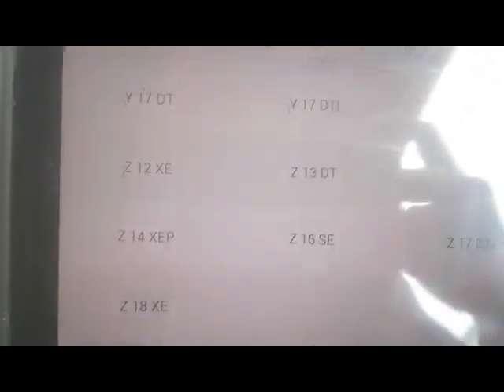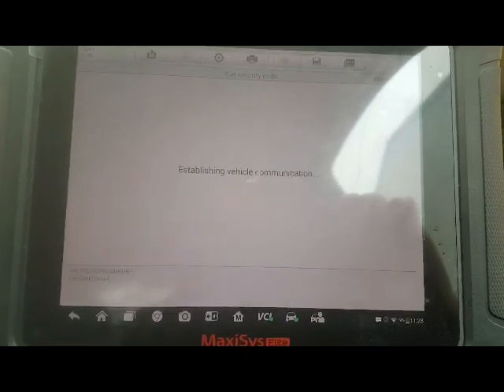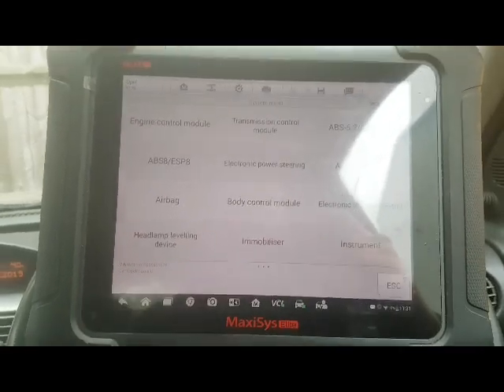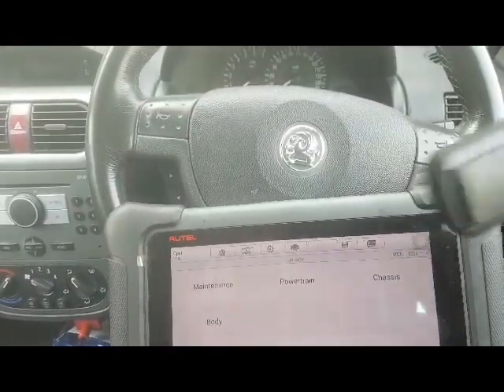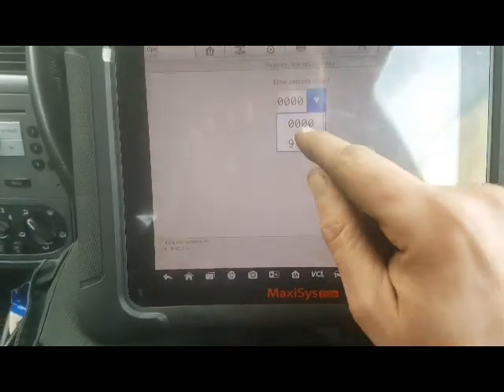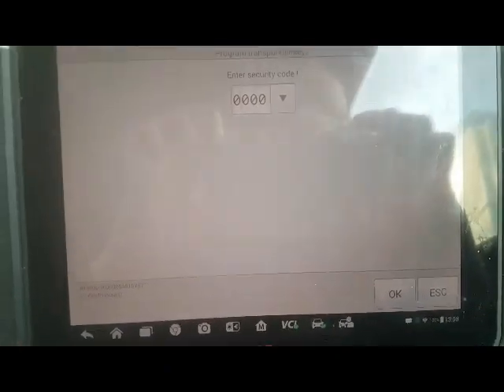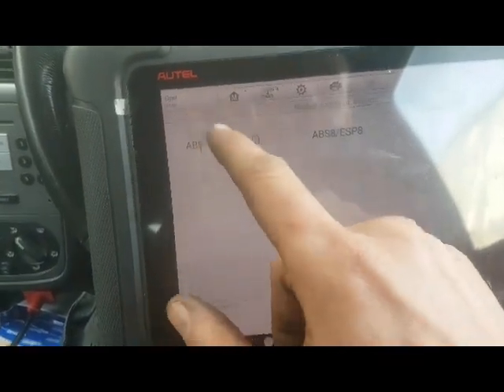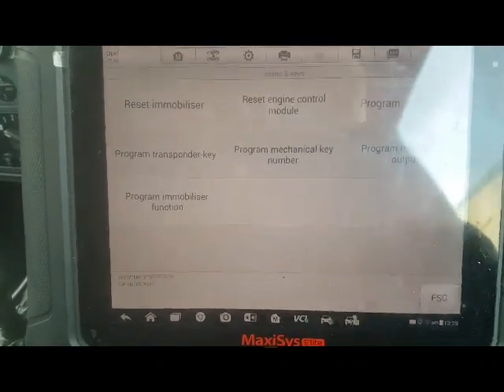Autel on a - Vauxhall Corsa / Opel Corsa. Security code pin extraction, key coding & little glitches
This video was meant to show how the Autel Maxisys can realign the security in BCM, Engine and instrument panel when all has been lost, a common issue caused by battery failure. However the customer misinformed me, what this car actually needed was a new key.
So this shows how to navigate the location of the pin code and howeasily the Autel can extract.
Then the process of coding the key immobiliser transponder and the remote. With a few peculiarities/glitches of the tool

I would like to say thank you to anyone who watches my videos and sincerely hope they help you in some way.
Obviously if you don't want to take on this job yourself your friendly Diagnostic Specialist guy (that's me) is more than willing :)